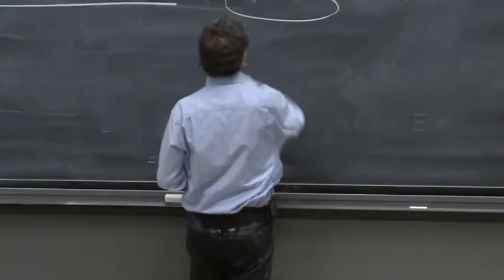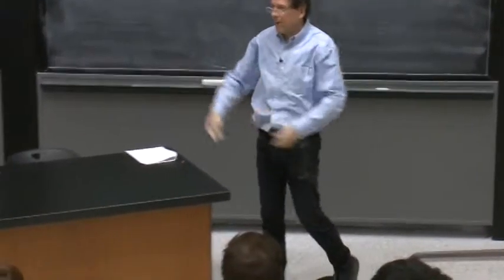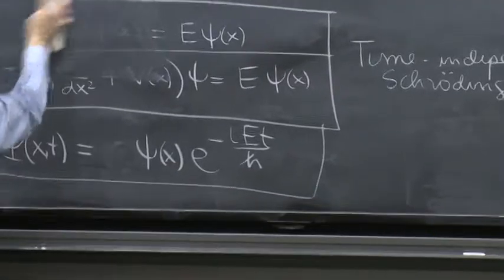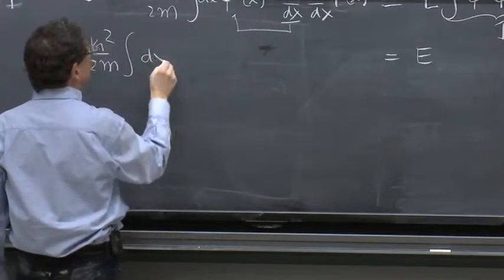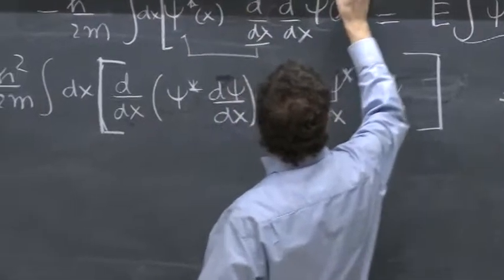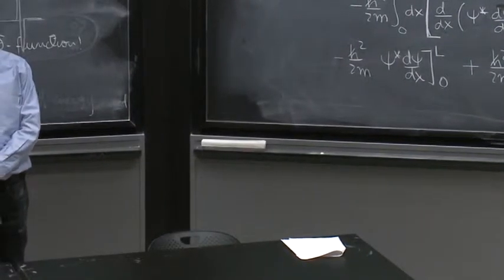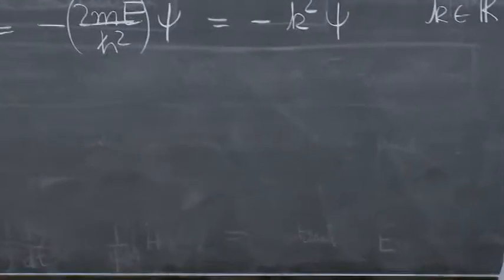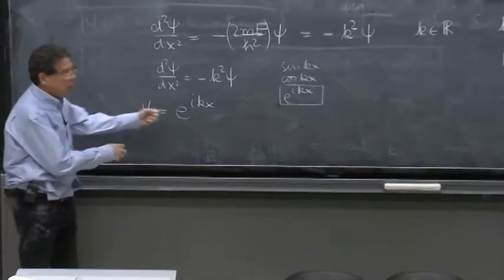L10_S5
Solving particle on a circle.